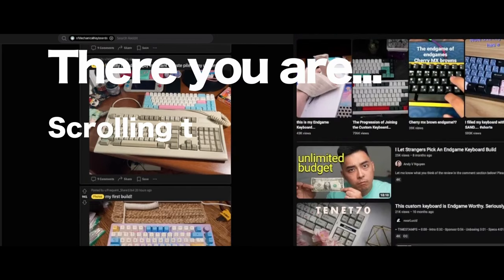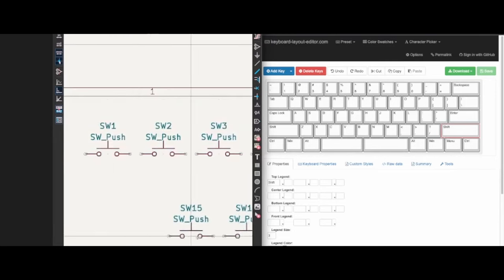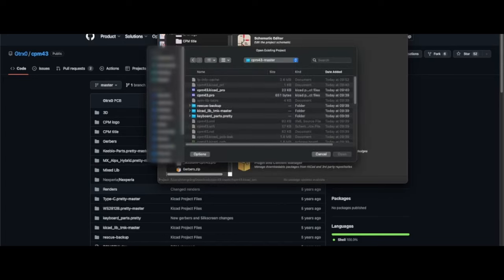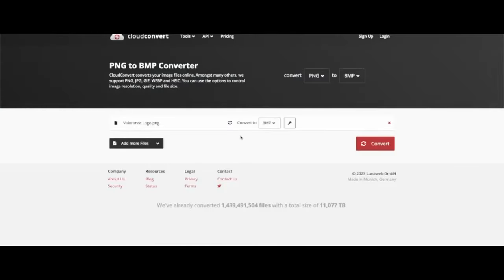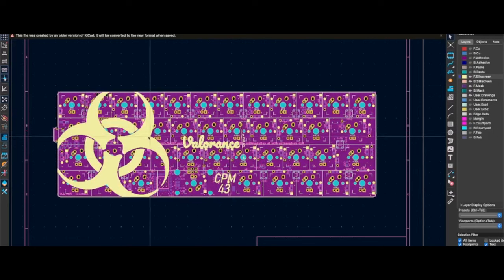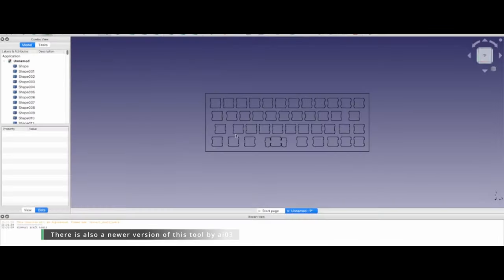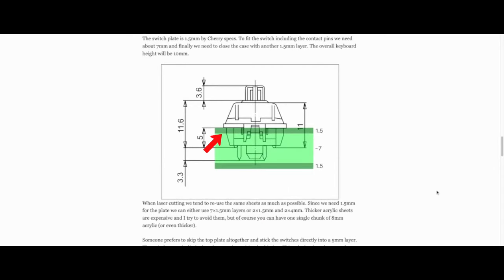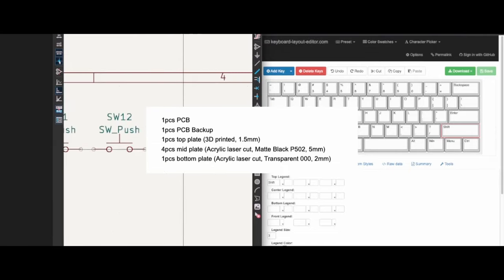How to (Kinda) Create ANY Keyboard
Elecrow is offering discounts for keyboard creators to help them take their keyboards from imagination to reality. This lasts only from March 26 to April 26 so act quick!

You've all heard of custom keyboards by now, but there still isn't one that's perfect. Or maybe you've seen one that was, but they just don't make it anymore. In this video, I will show you how you can create your dream keyboard.

Documentation/Guides:
Designing a PCB from scratch)
- Great video going over almost every part of keyboard design
- Video covering every step to making your own keyboard PCB. Very detailed/good to follow along.
- First part of a multi-part series that goes very in-depth about creation, this video specifically is about the case/plate.
- Very well-produced video that caters to those looking for ergonomic keyboards. The process is a little bit different, and in my opinion a bit more difficult, but you get far more freedom.

Keyboard anatomy info)
- Great article that I referenced many times for the creation process of my keyboard. They do a hardwired keyboard but the anatomy is about the same. Very useful.
- Amazing website providing information about literally everything on custom keyboards. This page talks about the different case mounting styles.

- newer one created by ai03
- CAD used in the video, its free :D
- Convert .DXF to 3D printing files.

- MrKeebs PCB generator (note: this does not generate a working PCB). Helps speed up the process a lot, but still, some work left to do.

Credits*
*All information referenced in the video is credited above. Everything below here is mostly music.

Timestamps:
0:00 Intro
0:30 PCB design options
1:08 Open-sourced keyboards/my choice
1:35 Existing keyboards/Githubs
2:00 Put text on PCB
3:20 Put images on PCB
4:30 Message about making PCB from scratch
5:05 Case and plate design
9:10 Manufacturing
11:48 Unboxing
13:30 Sound test